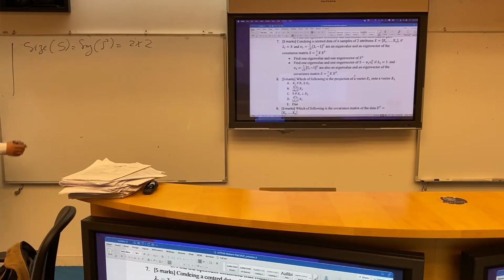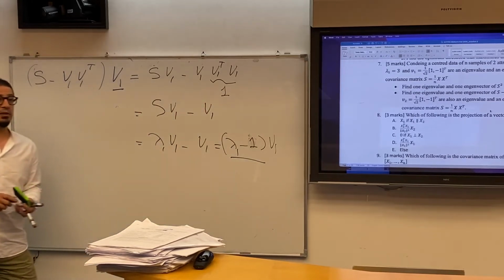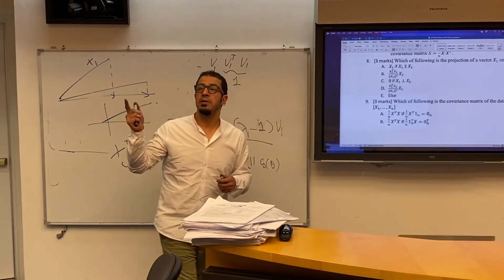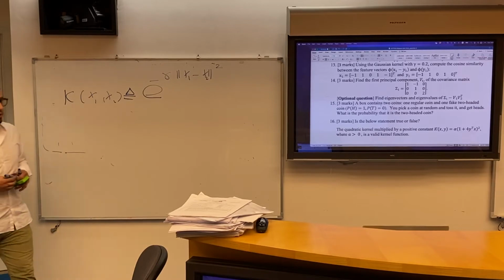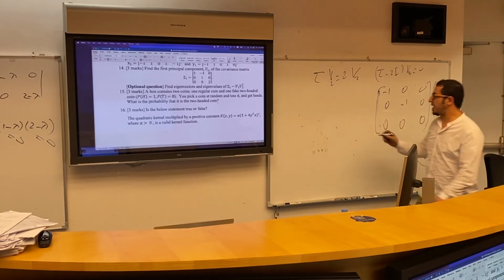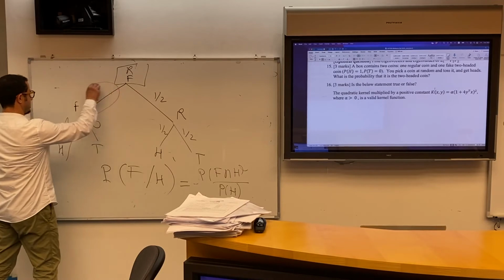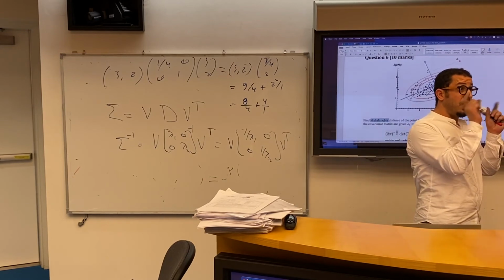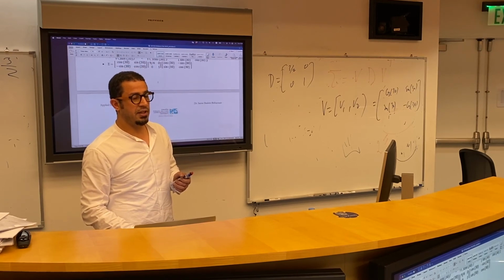Ada Revision Part2